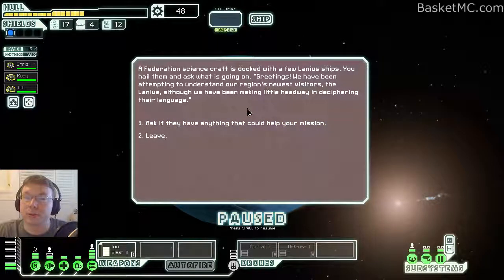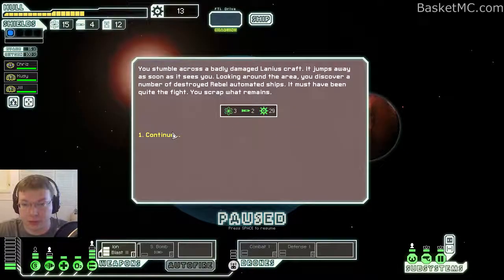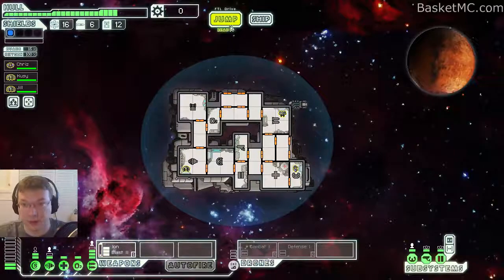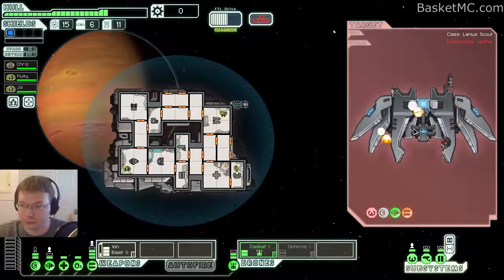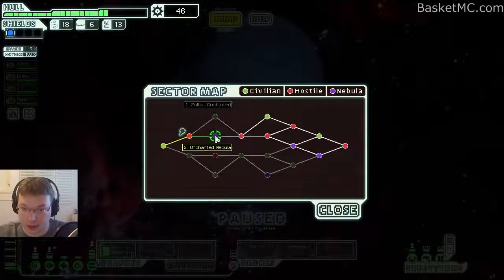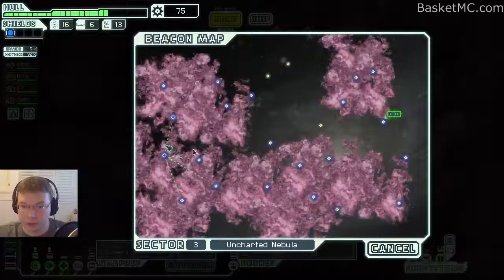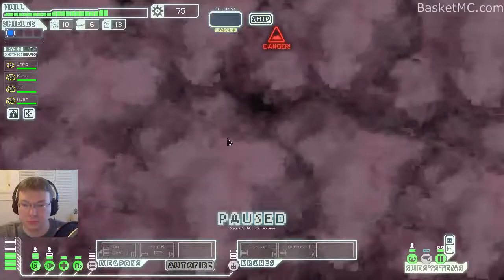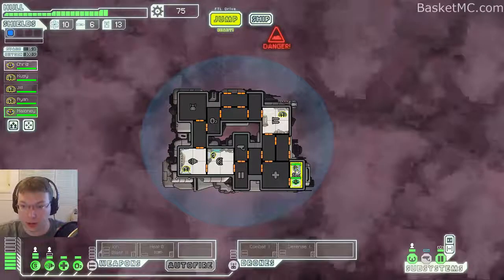Faster Than Light - Engi Cruiser A - Run 1 - Part 2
BasketMC starts Faster Than Light from scratch on Normal difficulty.  Watch as he tries to beat the game with each ship design and get all the achievements.